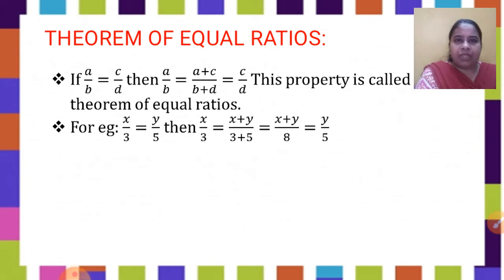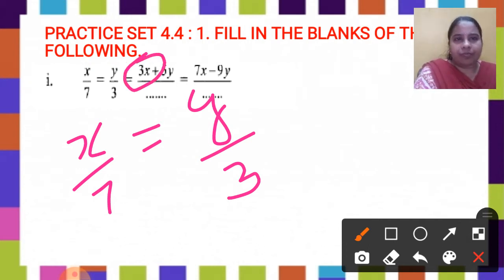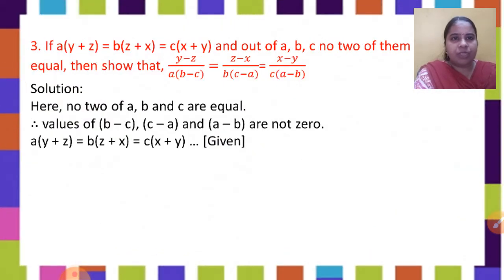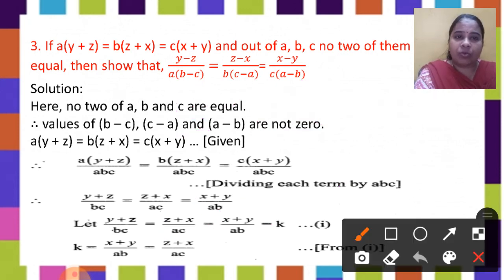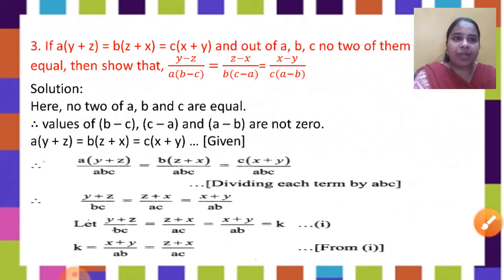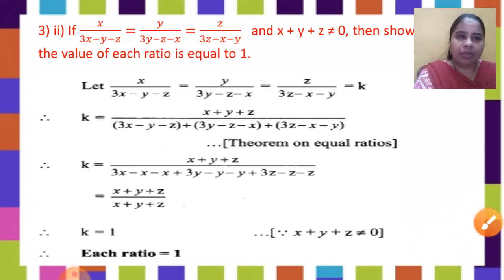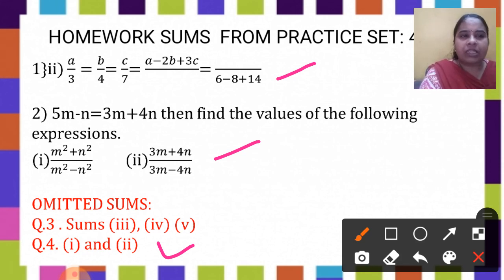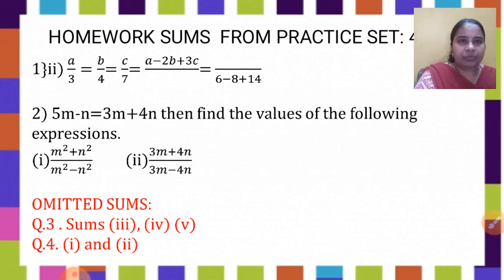Class_9_algebra_chapter_4_ratio_and_proportion_part5